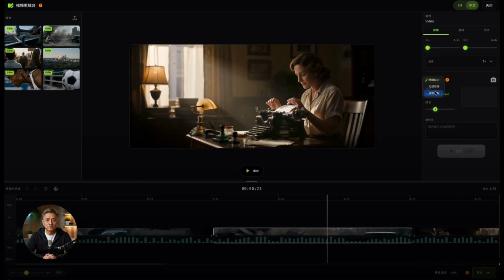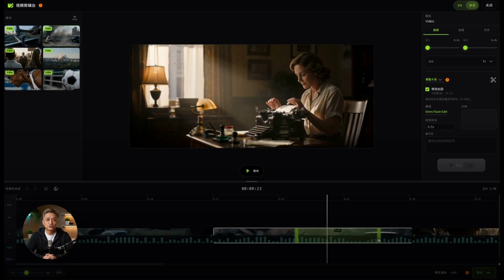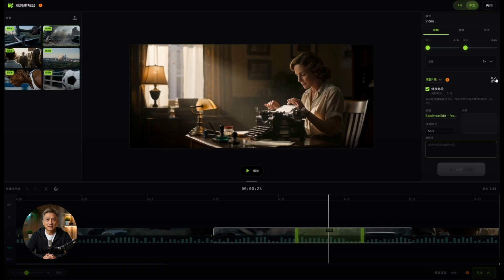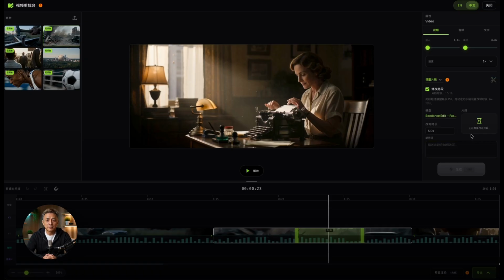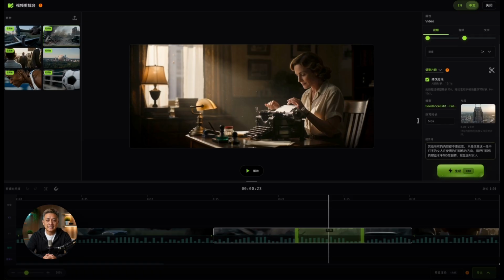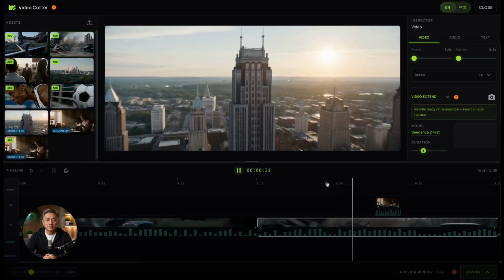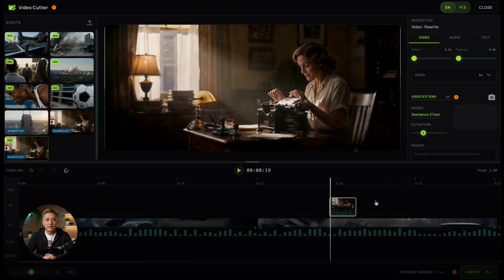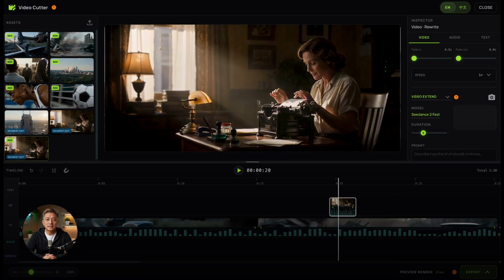3 Bad Seconds. Why Regenerate 30?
🎬 A few bad seconds shouldn’t mean regenerating the whole video.

With Bloomway Video Cutter — Segment Edit, simply select the part you want to change, edit the action, expression, or details, and keep everything else intact.

Select → Describe → Generate → Replace.
Fix the seconds that need fixing. Keep the rest. ⚡